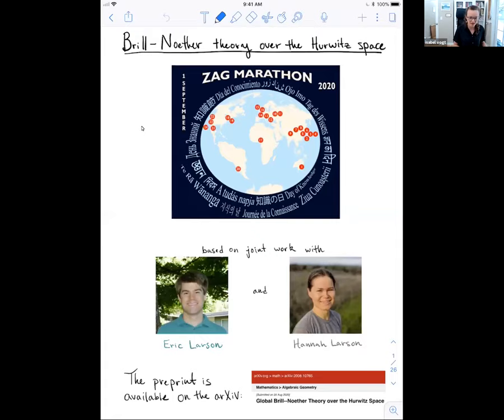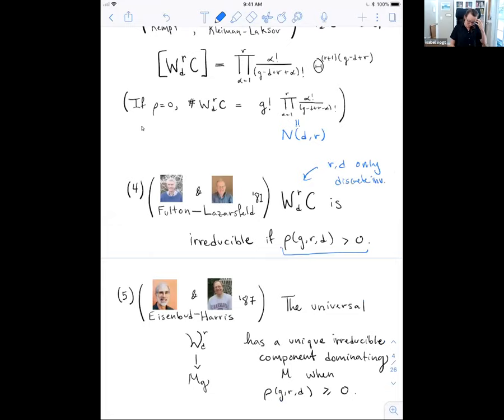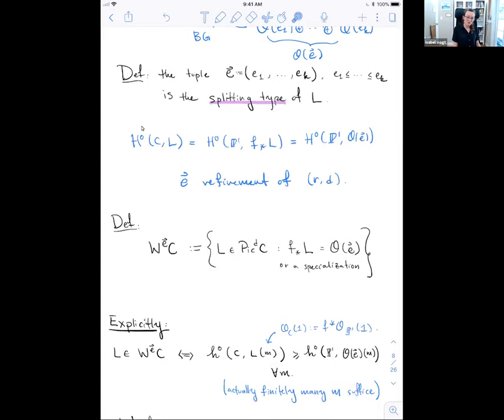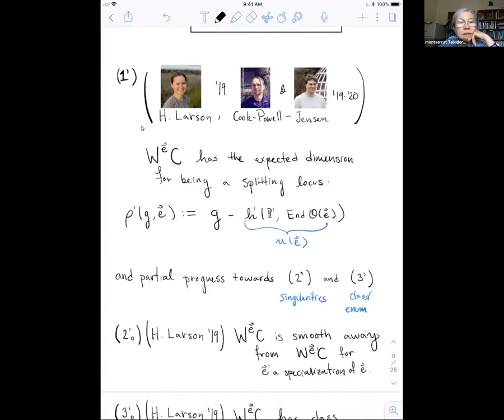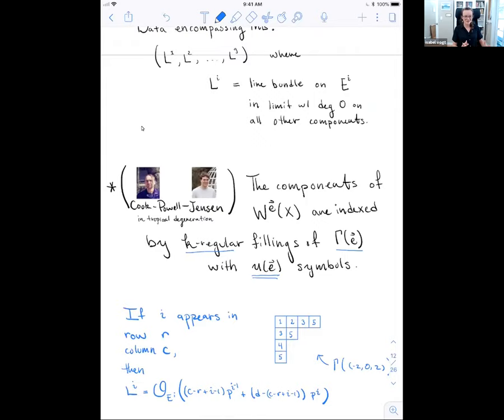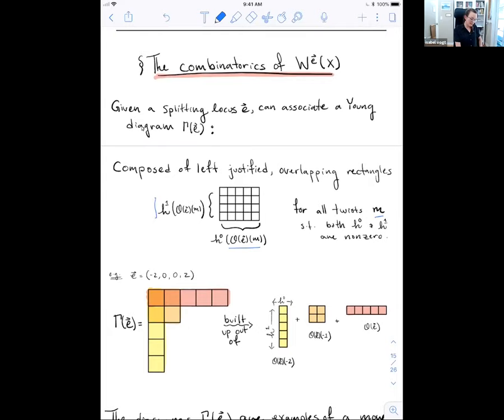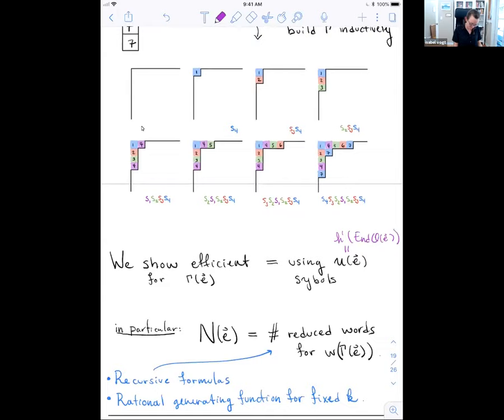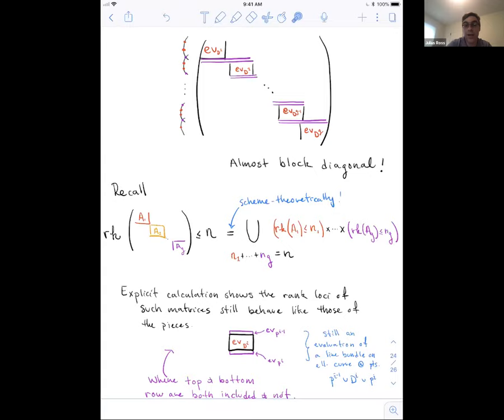Isabel Vogt, Brill-Noether Theory over the Hurwitz space